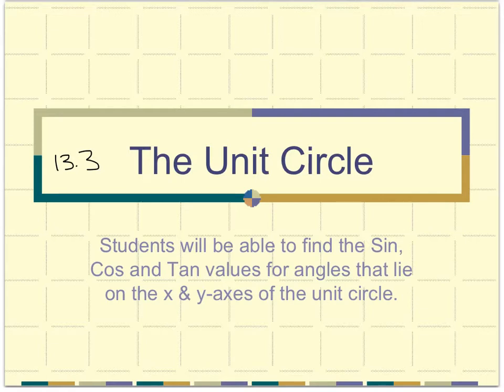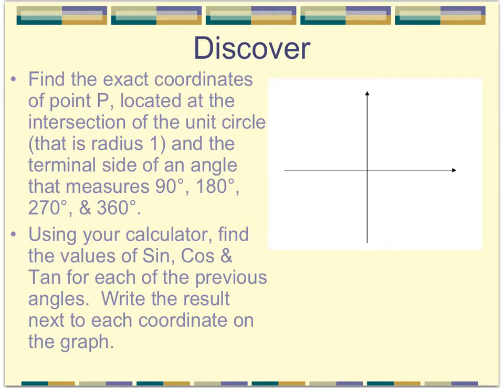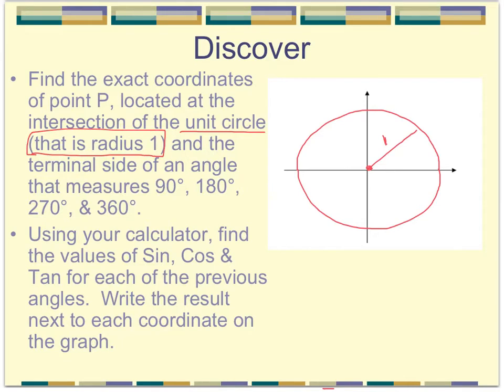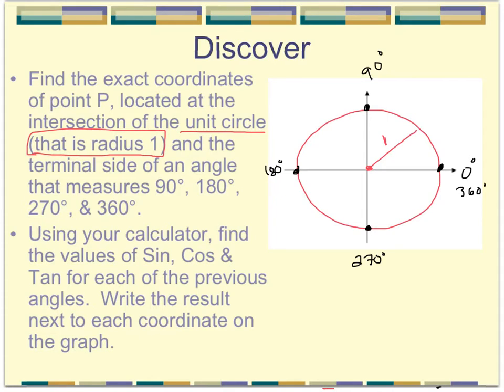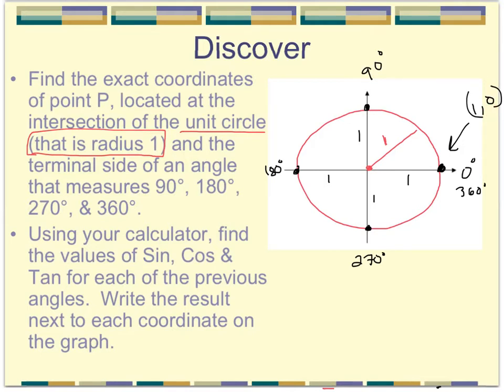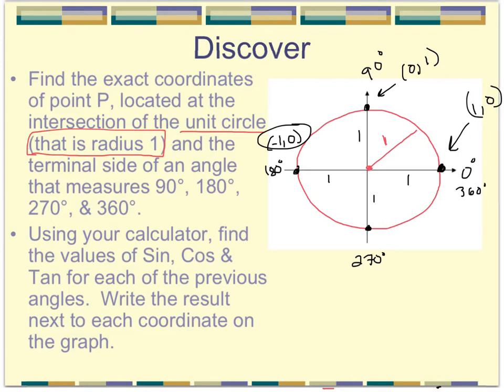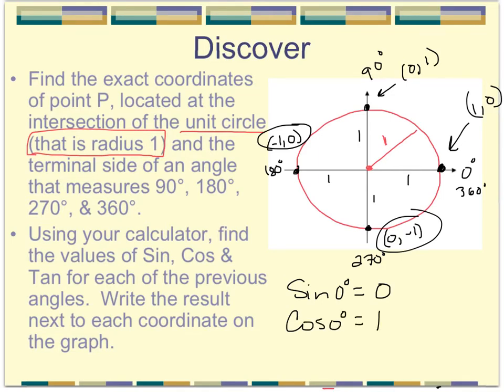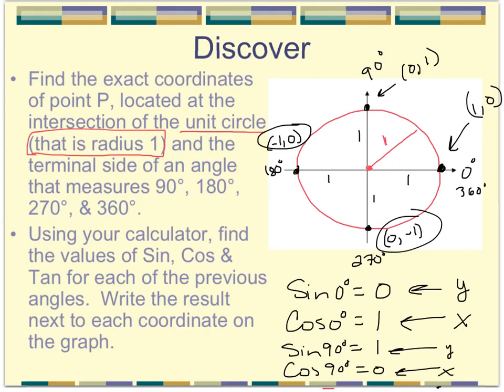13 3 unit circle introduction